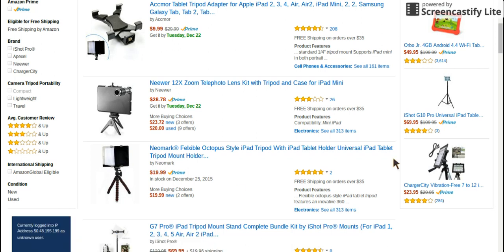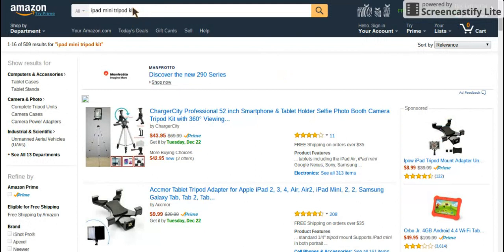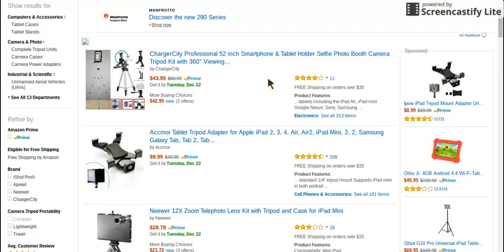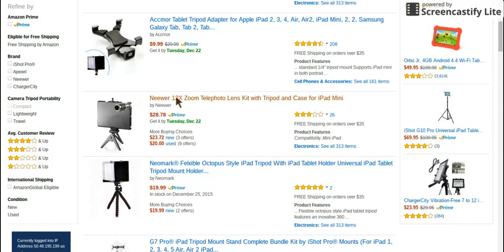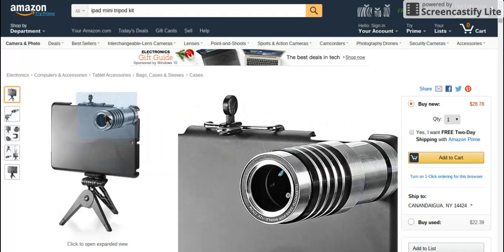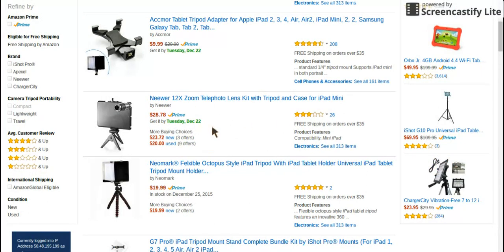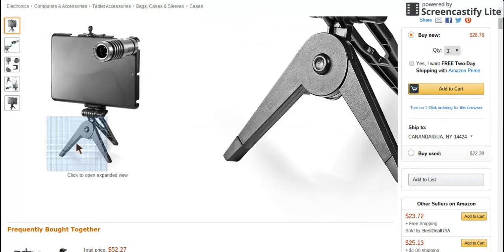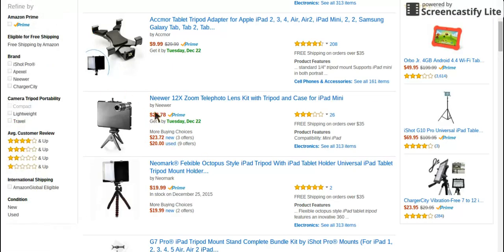Maby New Ipad Mini Recording Kit